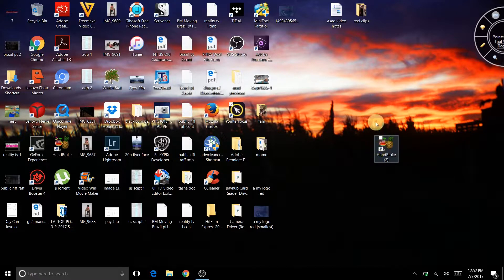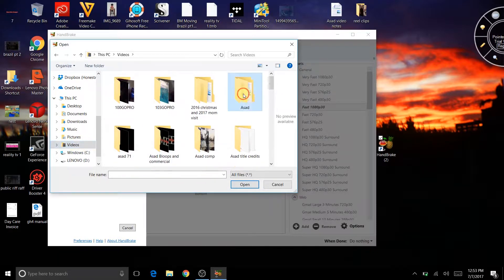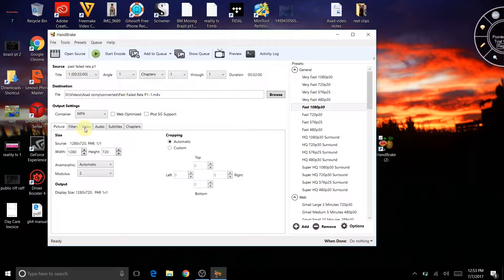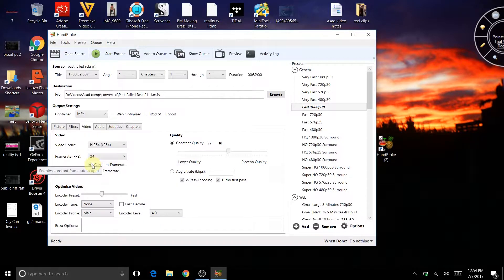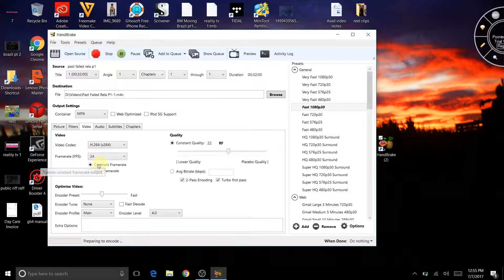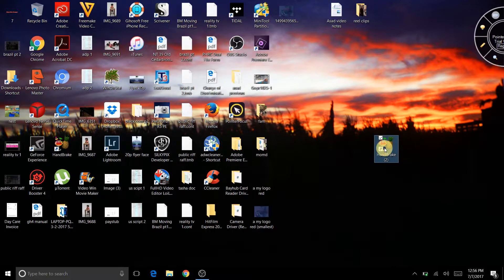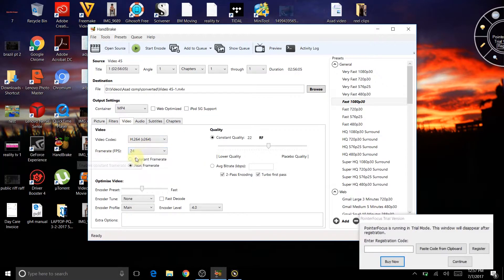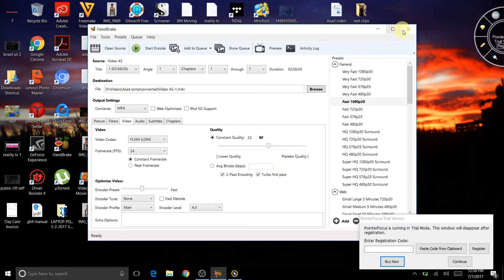Audio and Video Out Odf Sync: How to use Handbrake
Ever watch your video only to find that the lips and audio don't match in sync with each other? This tutorial will cover audio and video out of sync using a powerful tool called handbrake.